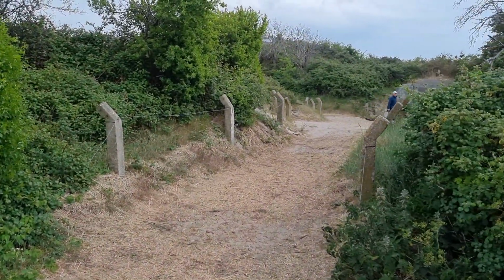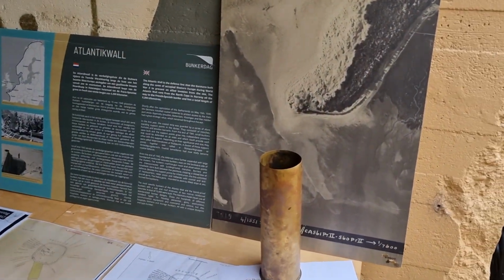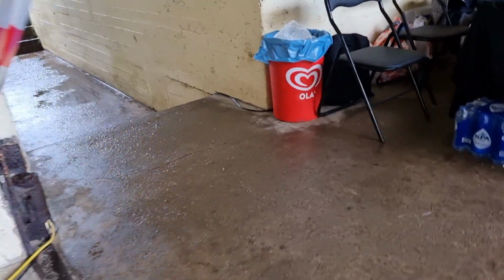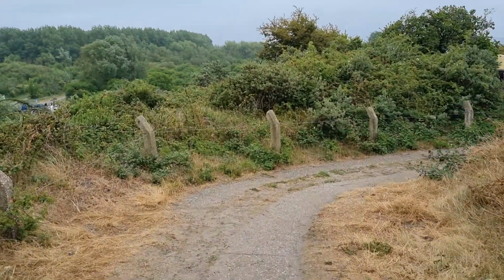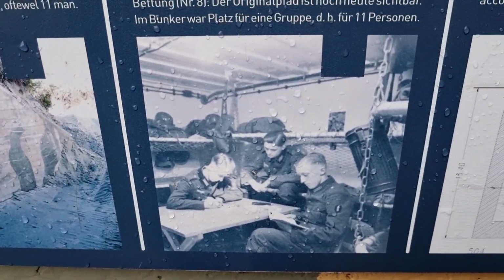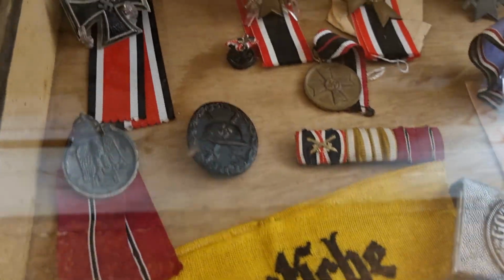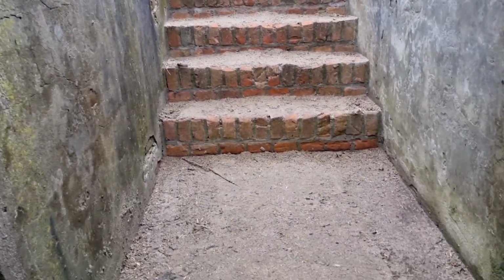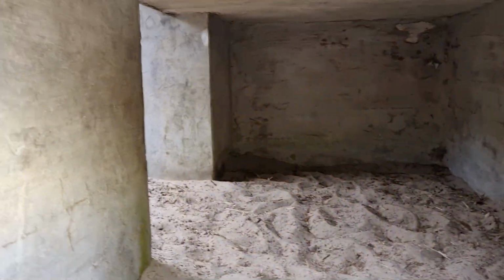Bunkerdag 2025 working as a volunteer at bunker complex, Bunkerroute de Punt , the Atlantik wall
Hello all !
On this day Rocksteady went to National Dutch Bunkerdag / bunker day!
one day a year many bunkers open up to visitors along the atlantik wall in the Netherlands.
I signed up to be a volunteer on this day at Bunkerroute de Punt, i take you along bunkers and the works i have to do, we had a great day out with world war two history and the people visiting and supporting this epic event.
thank you for hosting me Bunkerroute

Cheers and enjoy, Bas